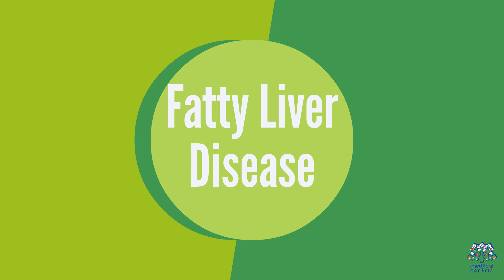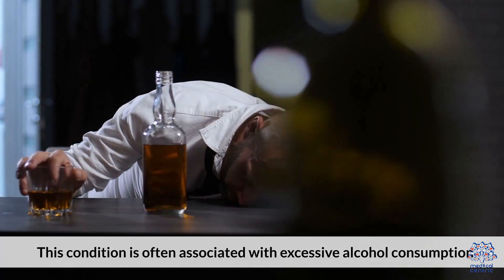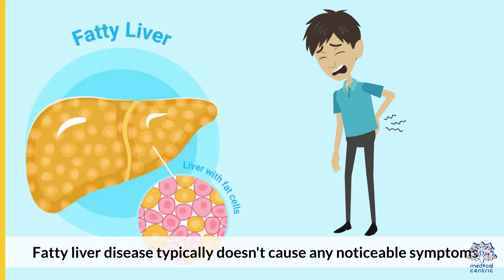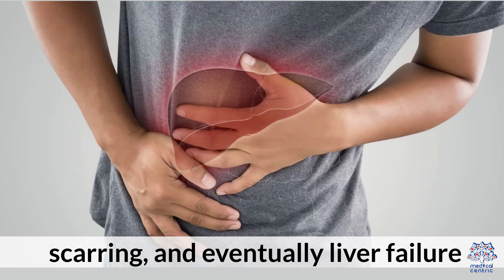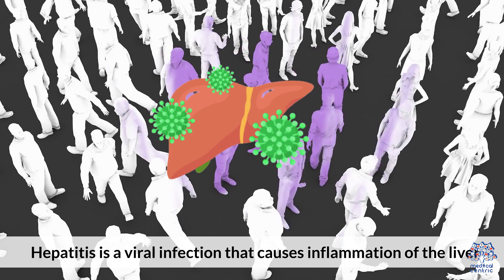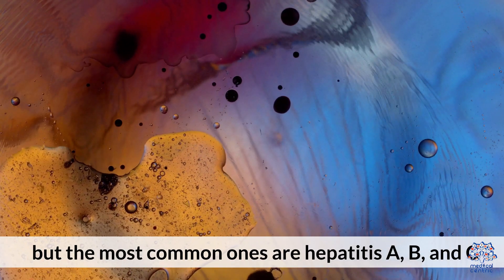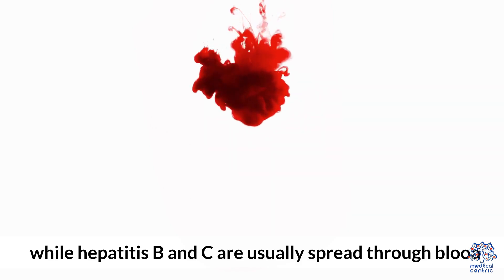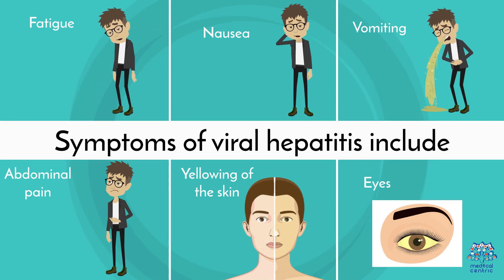Liver Troubles: What's Behind Those Health Warning Signs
Chapters

0:00 Introduction
0:26 Fatty liver disease
0:51 Hepatitis
1:21 Cirrhosis
1:49 Liver cancer
2:20 Prevention and treatment for Liver Troubles
2:42 In conclusion

The liver, often referred to as the body's powerhouse, plays a crucial role in maintaining our overall health. However, it's not immune to various issues that can impact its function.Today, we'll dive deep into the world of liver problems and explore the underlying causes that can lead to these concerning issues.

Poor Diet and Lifestyle Choices:
One of the leading causes of liver problems is an unhealthy diet and lifestyle. Consuming excessive amounts of fatty foods, sugary beverages, and processed snacks can burden the liver, leading to fatty liver disease and other complications.

Excessive Alcohol Consumption:
Heavy and prolonged alcohol consumption can wreak havoc on the liver. It can lead to inflammation, fatty liver disease, alcoholic hepatitis, and even cirrhosis in severe cases.

Viral Infections:
Certain viruses, such as hepatitis B and C, can directly attack liver cells and cause inflammation. These infections can lead to chronic liver diseases if left untreated.

Obesity and Metabolic Syndrome:
Obesity and metabolic syndrome are closely linked to liver problems. Excess body weight can lead to non-alcoholic fatty liver disease (NAFLD) and eventually progress to more severe conditions.

Medication and Toxin Overload:
Some medications and toxins can affect the liver's ability to function properly. Overuse or prolonged use of certain medications, as well as exposure to toxins, can damage liver cells.

Genetics and Hereditary Factors:
Genetics also play a role in liver health. Certain genetic conditions can predispose individuals to liver problems, such as hemochromatosis and Wilson's disease.

Autoimmune Disorders:
Autoimmune disorders occur when the immune system mistakenly attacks healthy tissues, including liver cells. Conditions like autoimmune hepatitis can lead to inflammation and damage.

Uncontrolled Diabetes:
Uncontrolled diabetes can lead to an increased risk of fatty liver disease and other complications. The interplay between diabetes and liver health is complex and requires careful management.

Environmental Factors:
Exposure to certain environmental factors, such as chemicals and pollutants, can contribute to liver problems over time.

Chronic Inflammation:
Chronic inflammation in the body can have a cascading effect on the liver. Conditions like inflammatory bowel disease and rheumatoid arthritis can indirectly impact liver health.

Conclusion:
Understanding the underlying causes of liver problems is essential for prevention and early intervention. By making informed choices about diet, lifestyle, and seeking medical attention when needed, we can safeguard our liver's health and ensure its vital functions for years to come.

Remember, maintaining a healthy liver is a key component of overall well-being. Always consult with a healthcare professional for personalized advice and guidance on liver health.